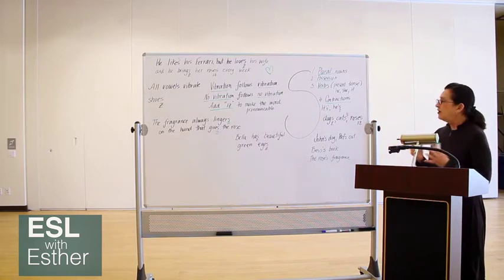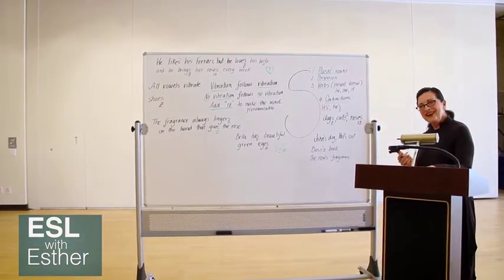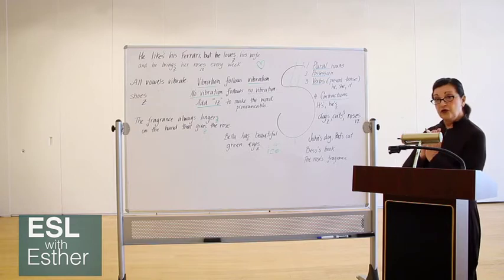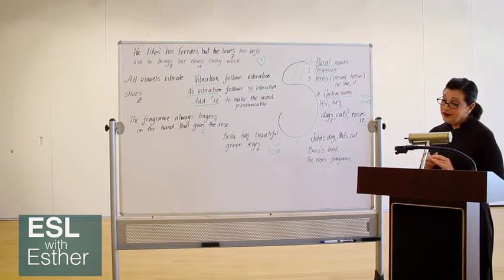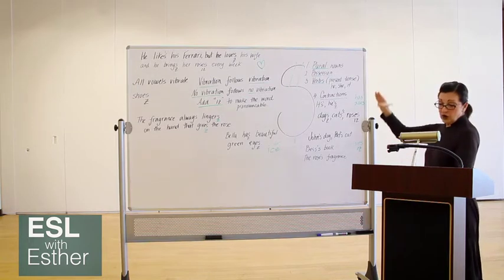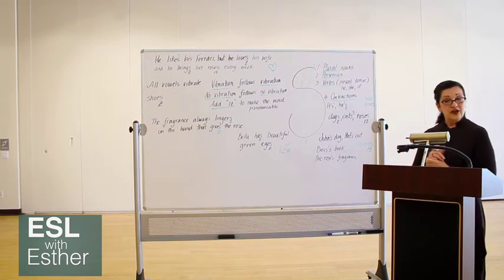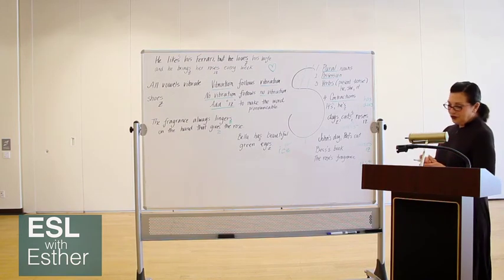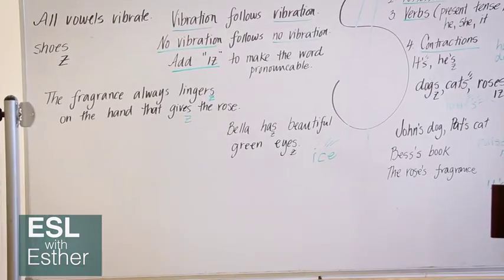ESL Esther Lesson 1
This English as a Second Language class presents the rules for the proper pronunciation of the letter S endings